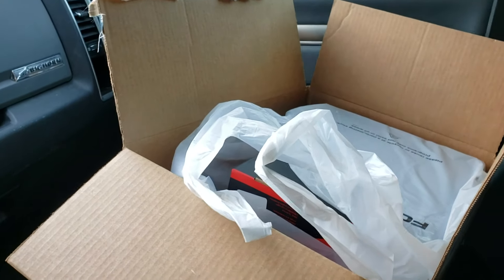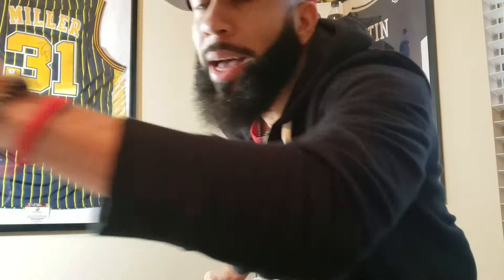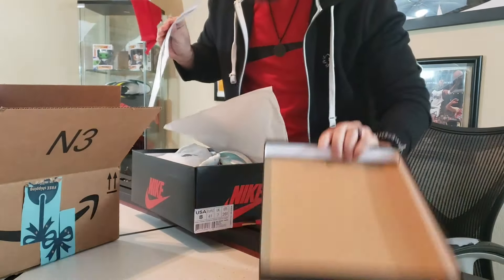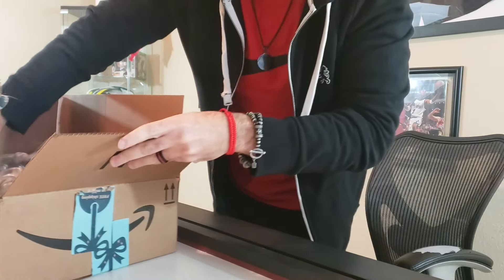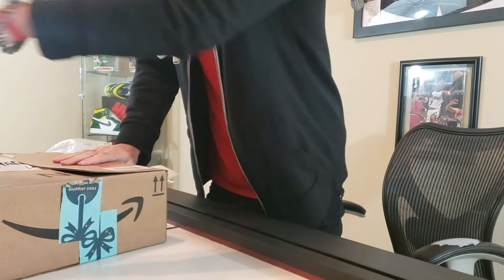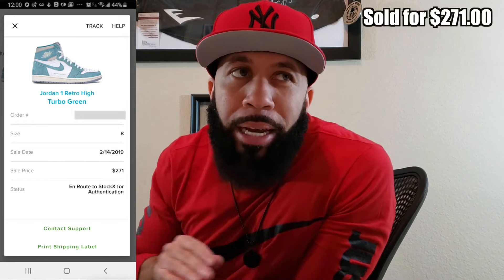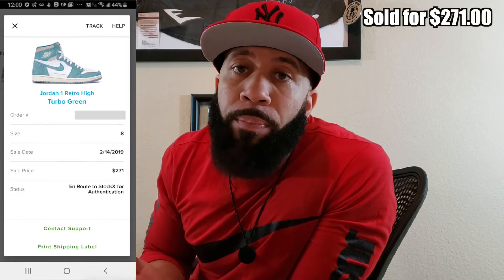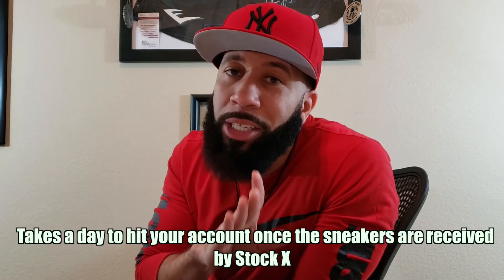How To Sell On Stock X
In this video I give you a quick how to on selling your sneakers on Stock X. Let me know what you think. Let me know if you sell on Stock X, Goat or something else.